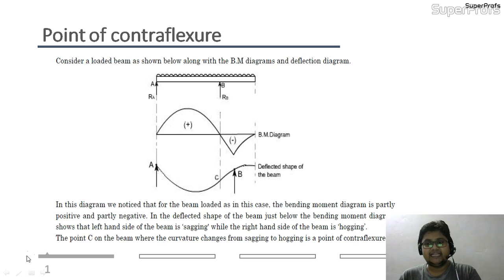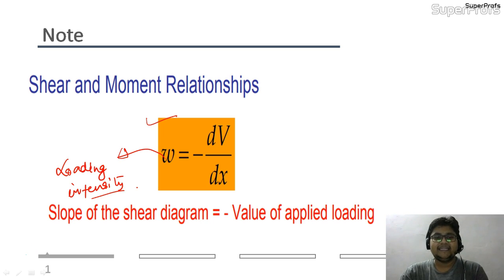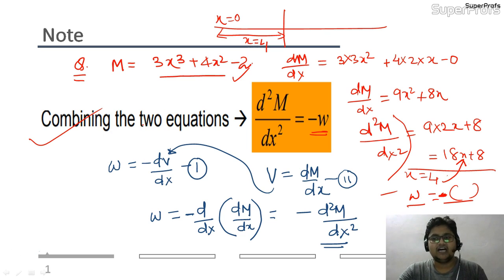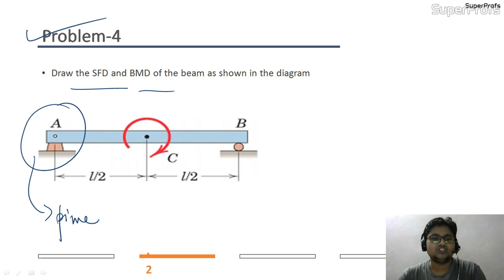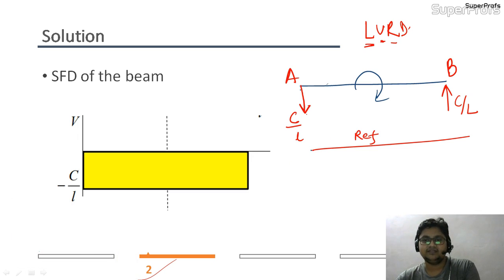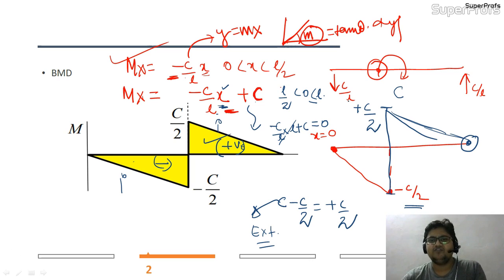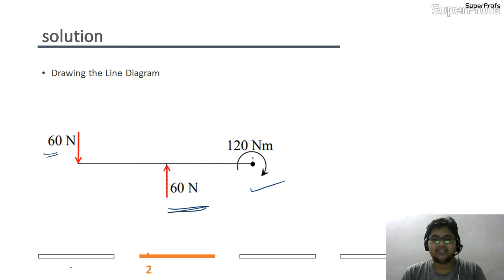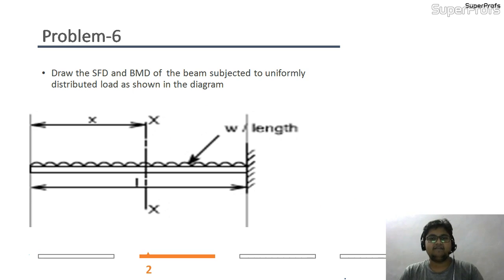GATE ME Strength Of Material SFD BMD - V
Prof. Rahul Kumar